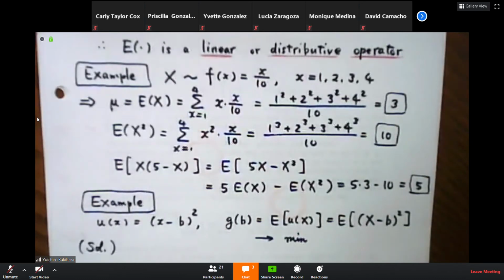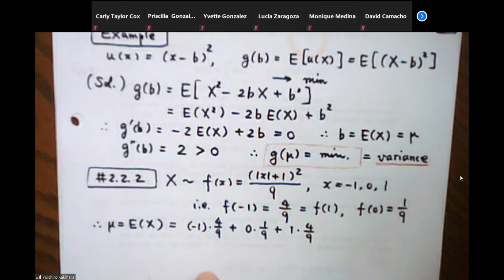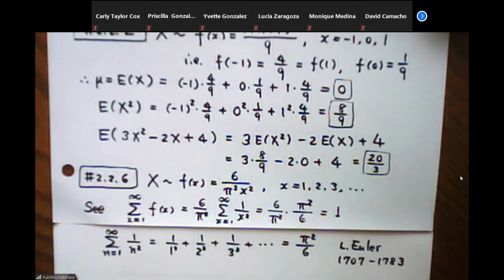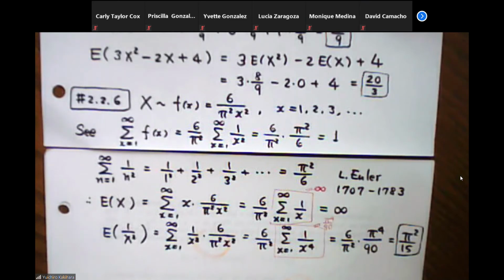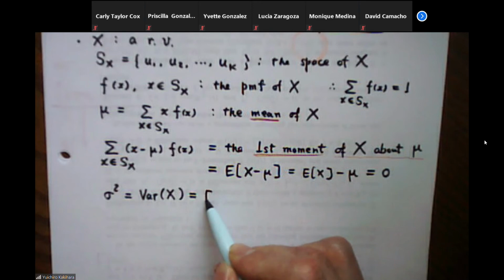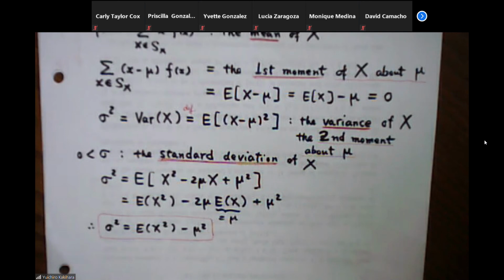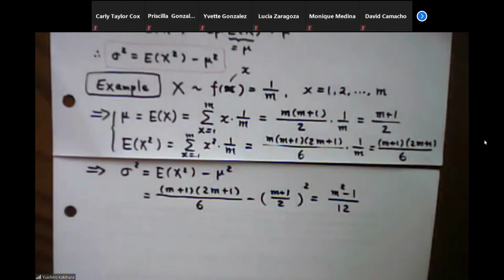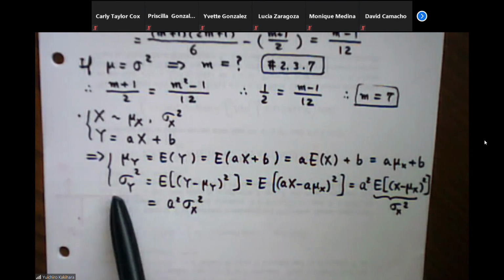Math 465 4/27 part 3